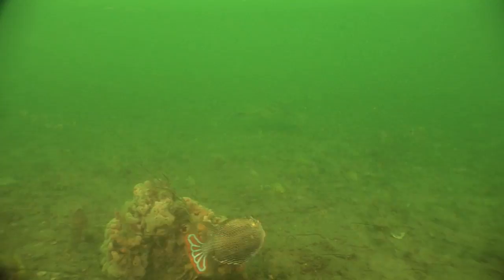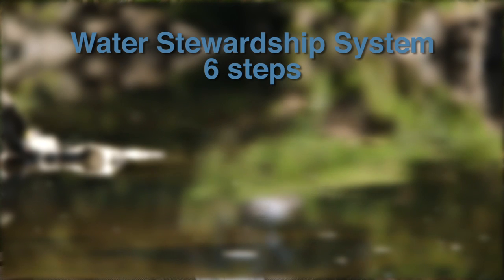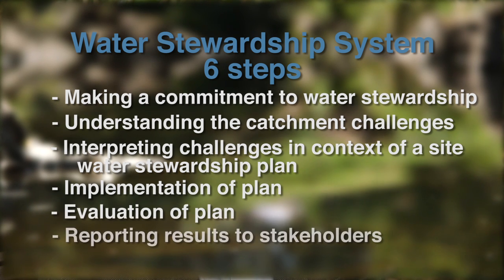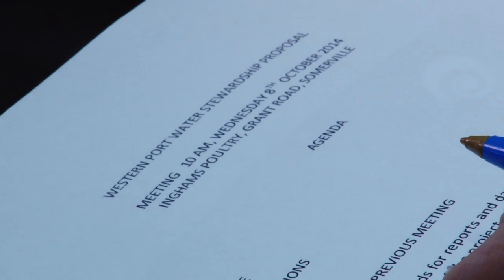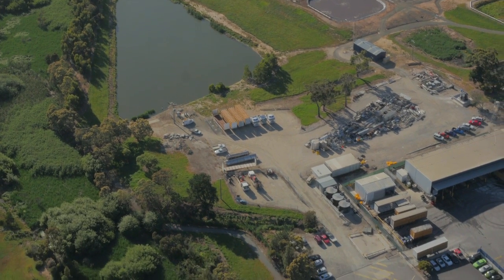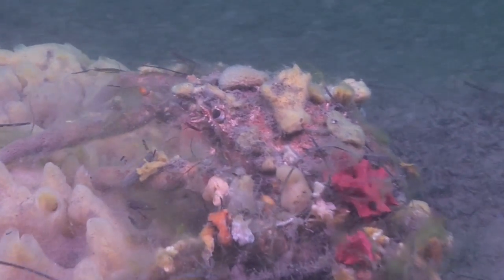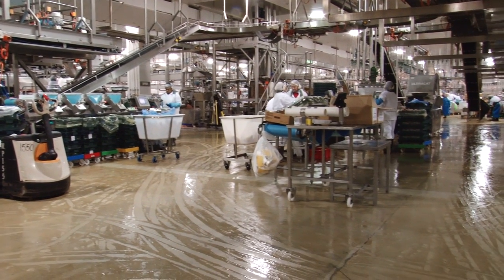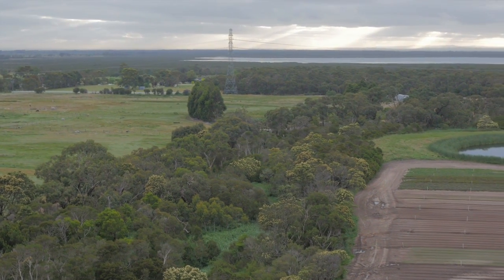Watson Creek Water Stewardship Project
Watson Creek has been described as one of Victoria's dirtiest waterways.  This film describes the water issues associated with the creek, the water stewardship methodology and the goals of various stakeholders for the project.  The project is a partnership between Water Stewardship Australia and the Western Port Biosphere Foundation and Inghams Enterprises with support from the Helen Macpherson Smith Trust.